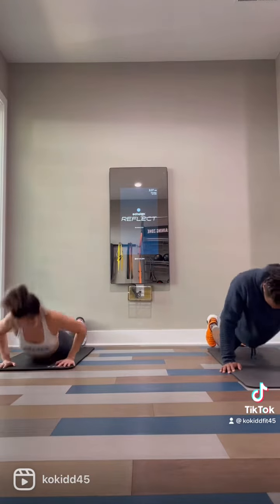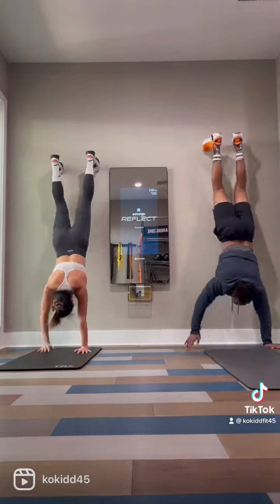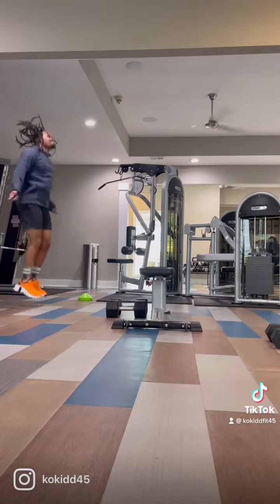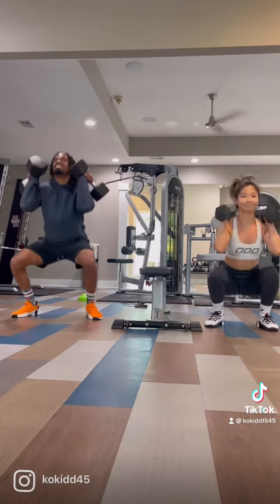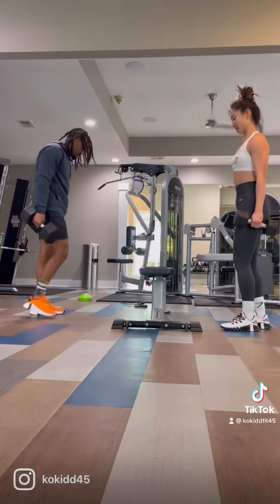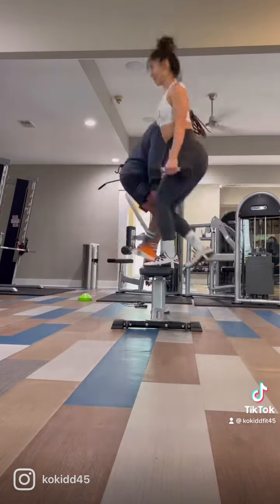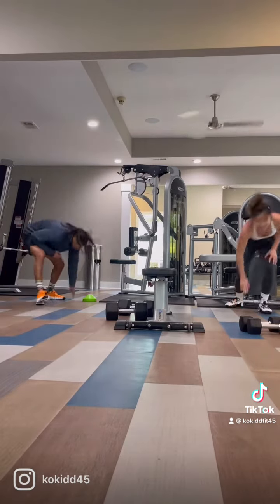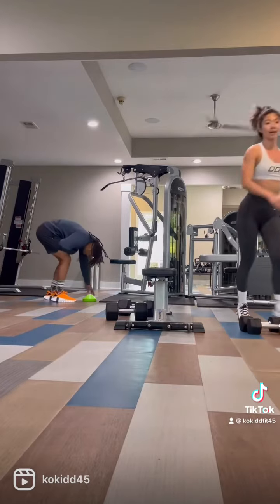Try this full body EMOM workout for maximum results!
Go follow my I.G @kokidd45